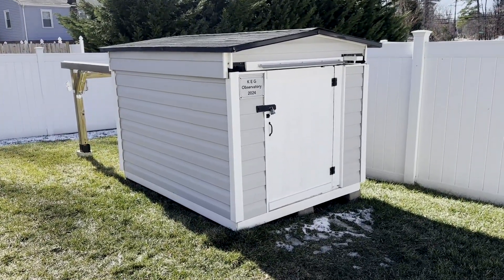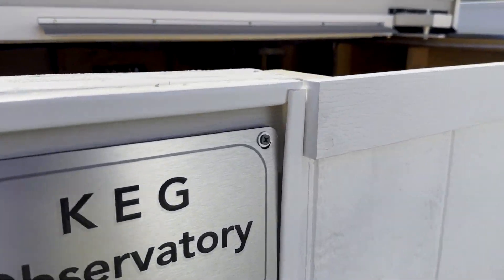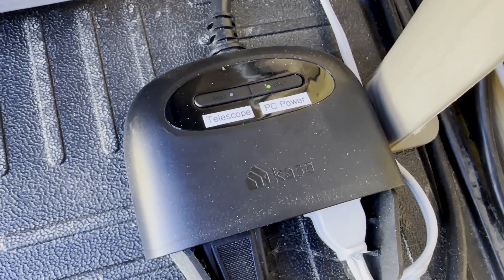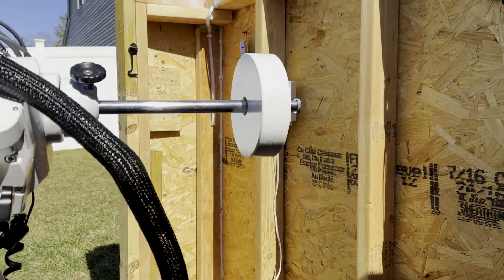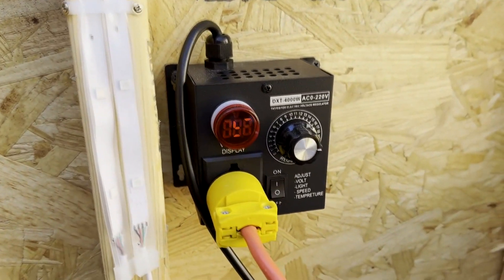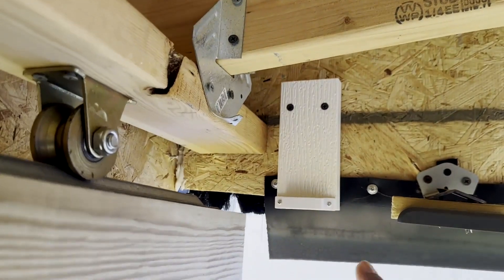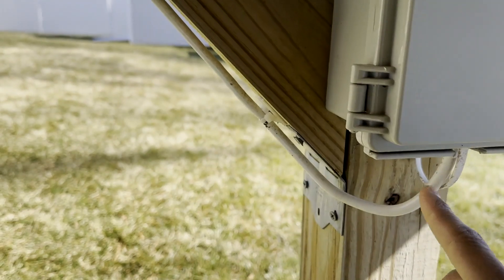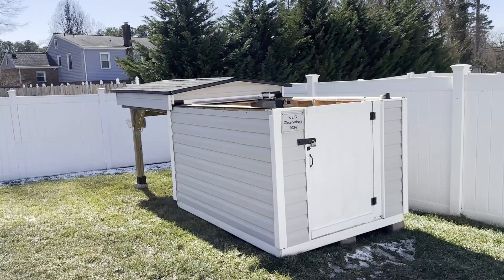Roll Off Roof Observatory Is Running Nicely!!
Nothing special, just an update on how the roll off roof observatory is running.  Having this observatory is a huge game changer!! The Arduino automation has totally changed everything.  I really like having NINA automate everything from starting a sequence to ending a sequence all while I am still in the house or away from the house.